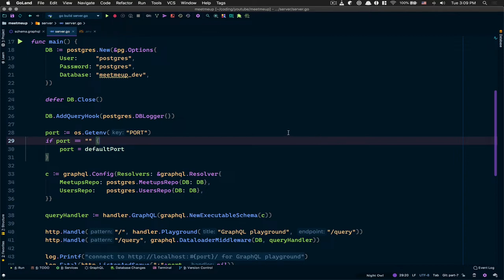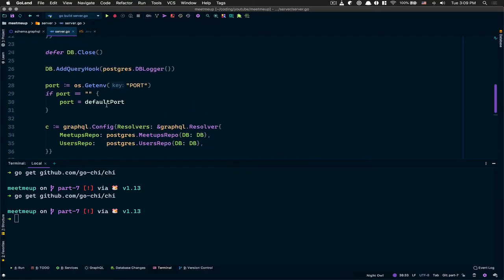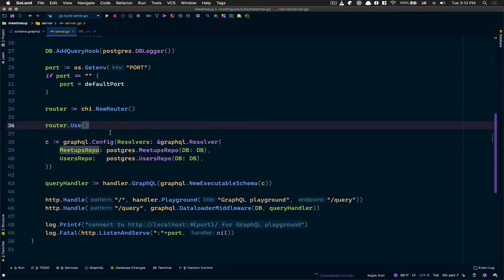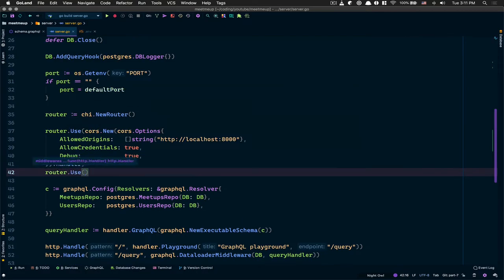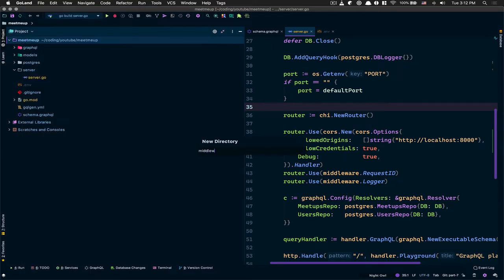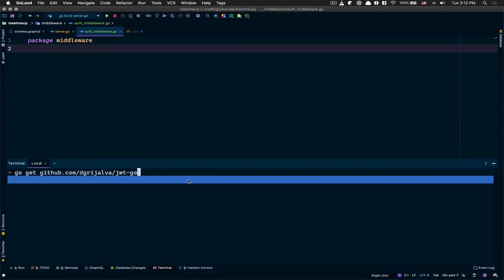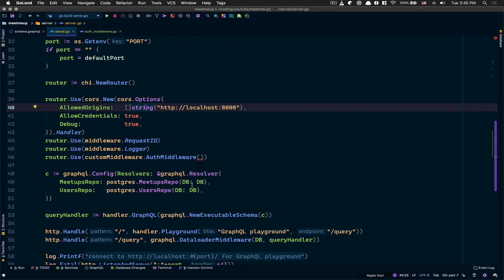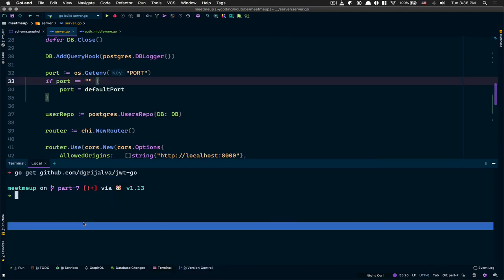Part 7 - Working on the Auth Middleware